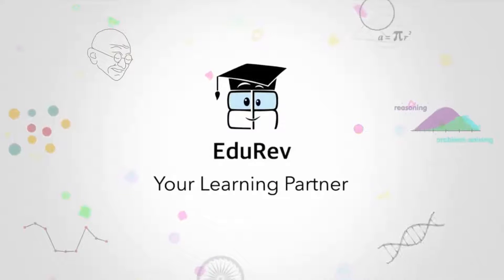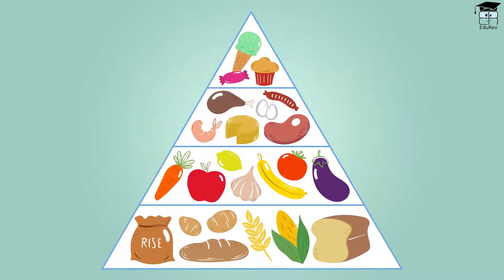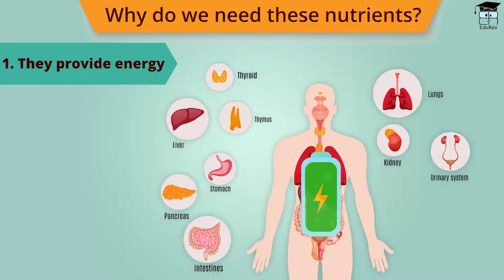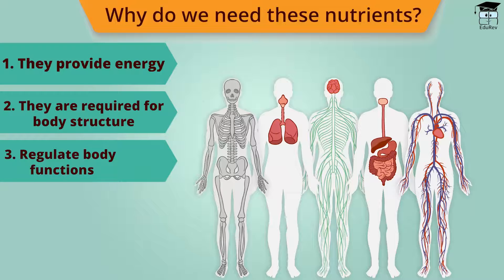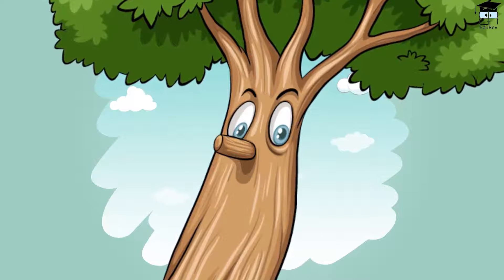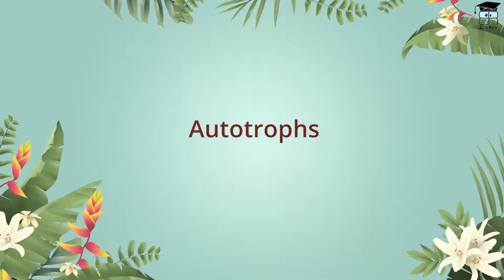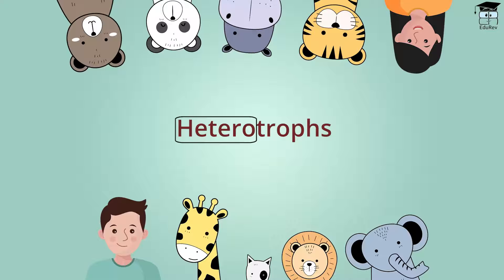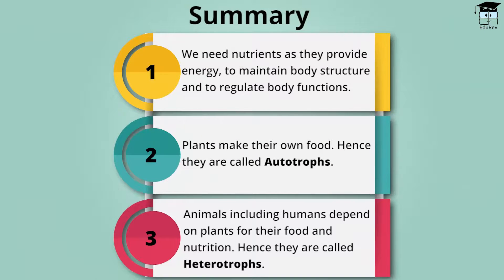L1: Nutrition in Plants - Introduction | Science | Chapter - 1 | NCERT CBSE Class 7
To get notes of video above and all the lectures of this series, become our Infinity Member by clicking

Through EduRev Infinity you gain access to all videos, notes & quizzes of every subject of Grade 7!

Grade 7 Science | Grade 7 NCERT | Grade 7 Chapter 1 | Grade 7 Science Chapter 1

What is nutrition? What are the modes of nutrition? What is autotrophic & heterotrophic nutrition?To know the answer, watch this video

In this video, we will learn:

0:00 Introduction
0:10 Why do we eat food?
0:24 What are nutrients and why do we need them?
1:41 Plants & their food!
2:01 Autotrophs
2:22 Heterotrophs
2:51 Summary

EduRev brings engaged learning experience to every student through an active community of students